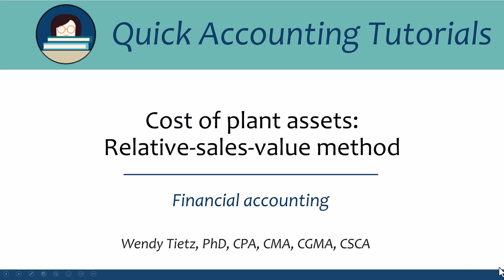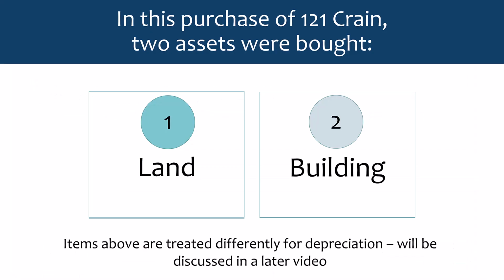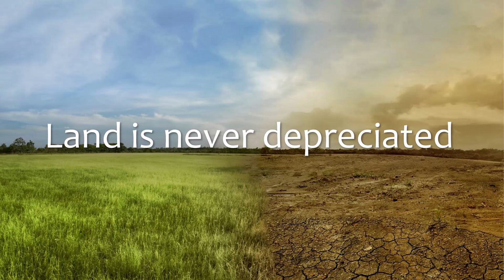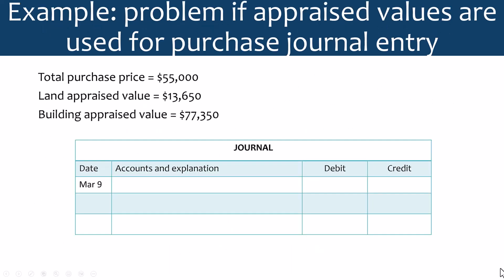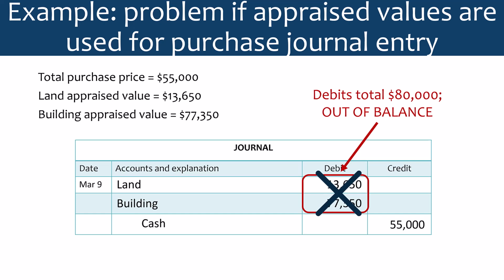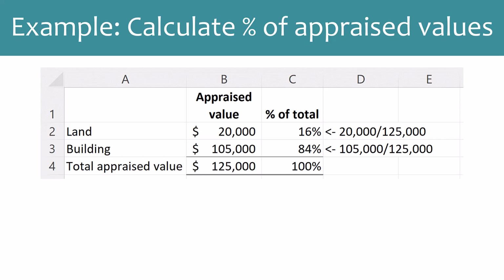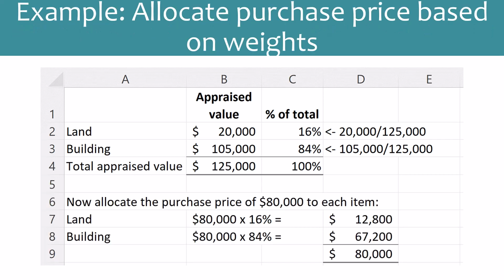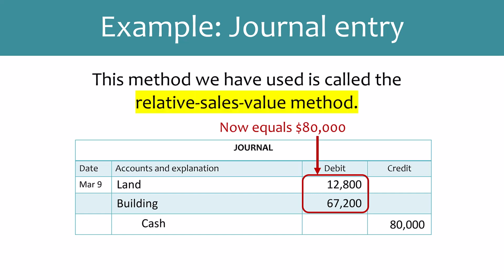Cost of plant assets - Relative-sales-value method: Financial accounting